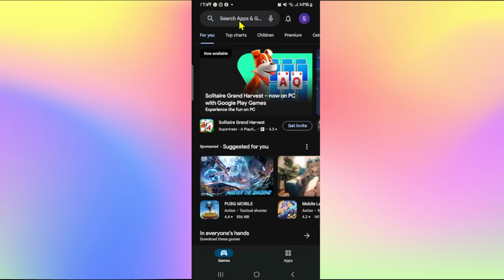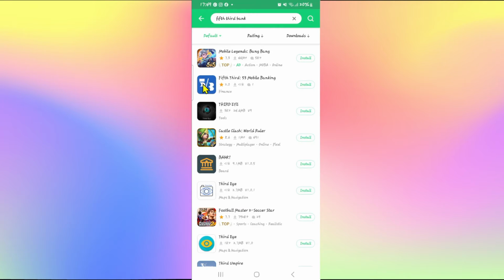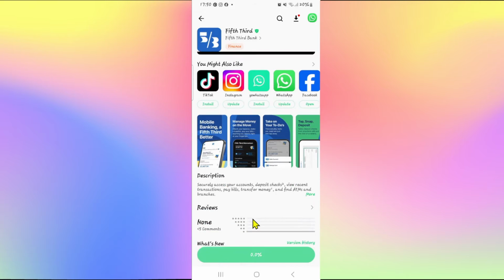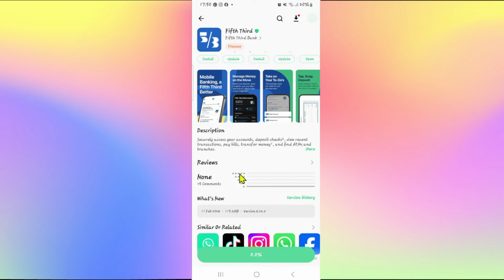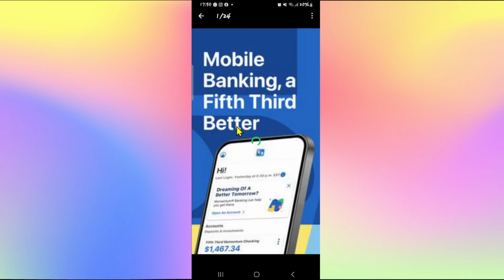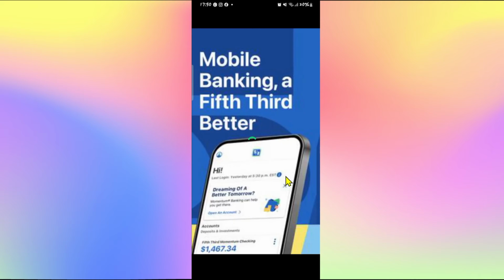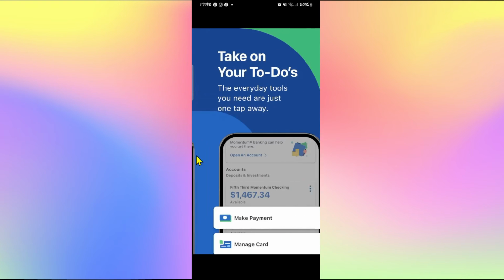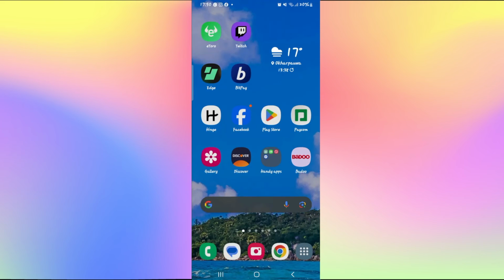How to Download Fifth Third Bank App On Your Phone? Install Fifth Third Bank App (2024)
Are you ready to unlock a new level of convenience and control over your finances? Welcome to our comprehensive tutorial on how to download the Fifth Third Bank app on your smartphone! In today's fast-paced world, having access to your accounts on the go is essential, and with the Fifth Third Bank app, you can manage your finances with ease, wherever you are.